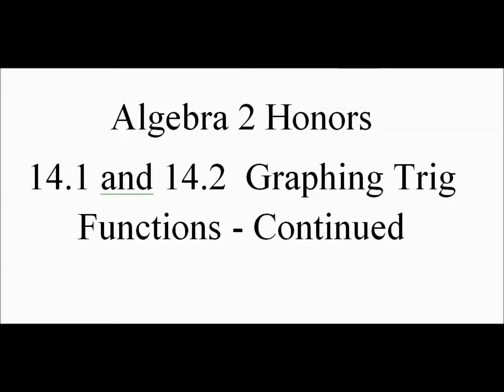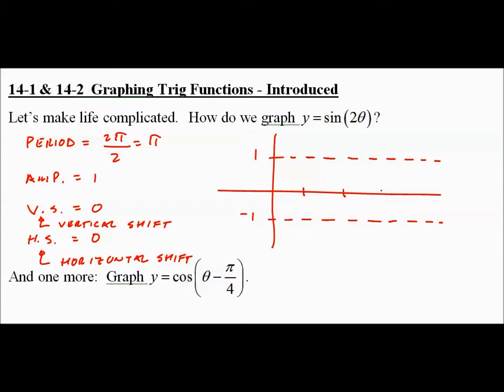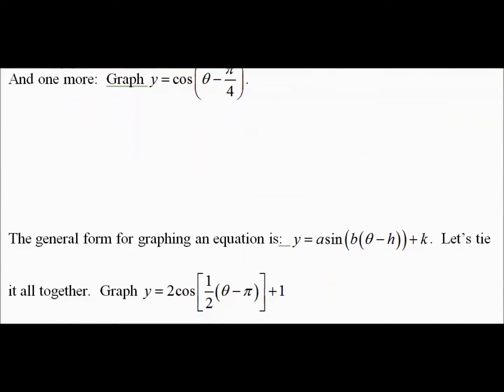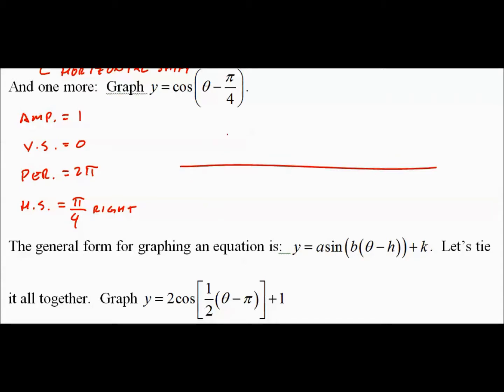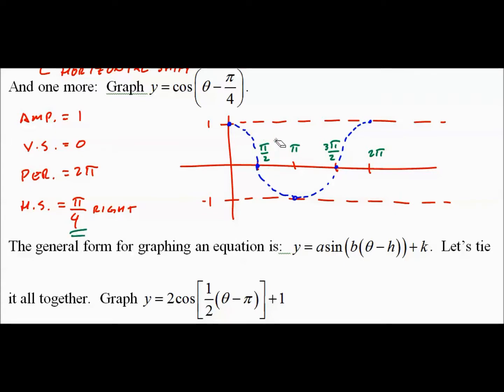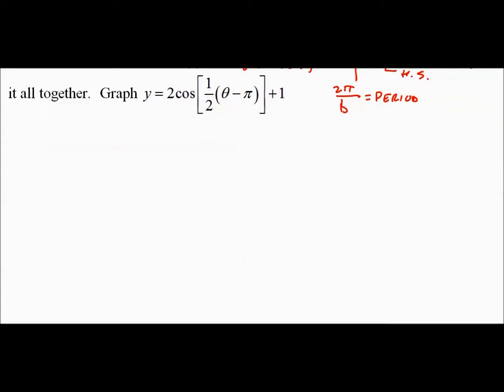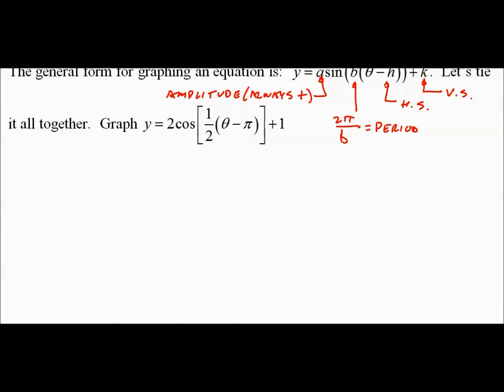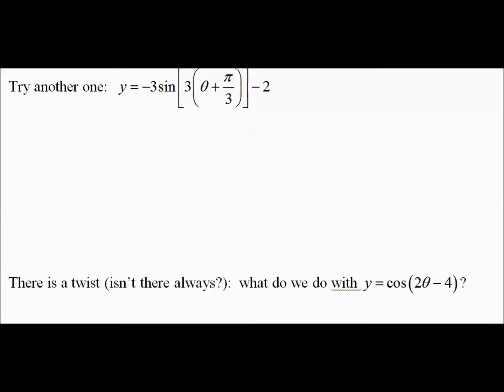210 and 240 14 1 and 14 2 Graph Trig Funcs Cont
Algebra 2 Honors lesson on graphing complex sine and cosine functions